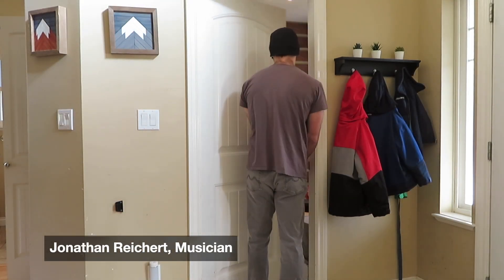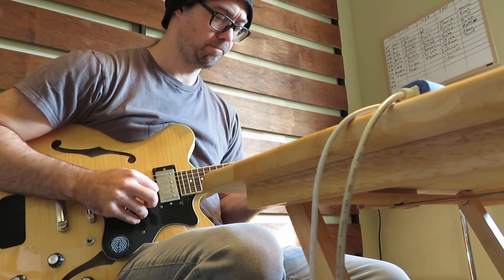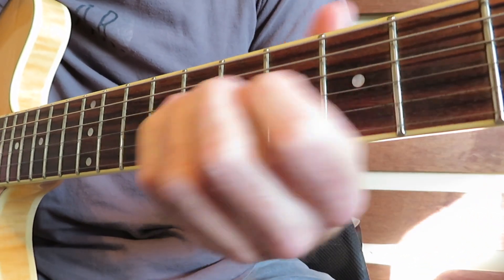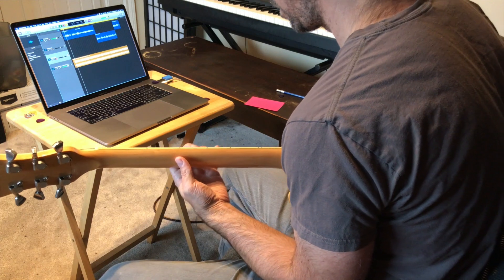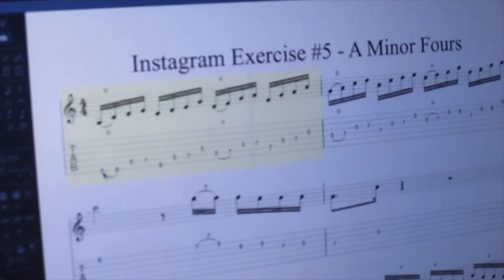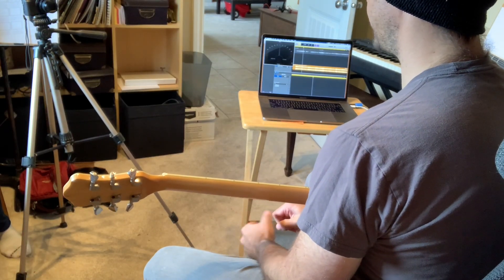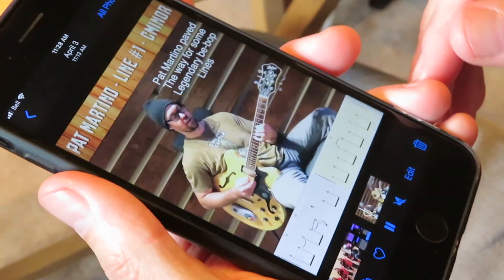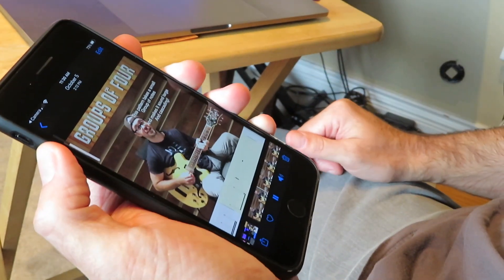Jonathan Reichert - How-To video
Assignment: 1290 - How-to video with narration - Jonathan demonstrates how he prepares music lesson videos for his Instagram Channel Jonathan Reichert Musician